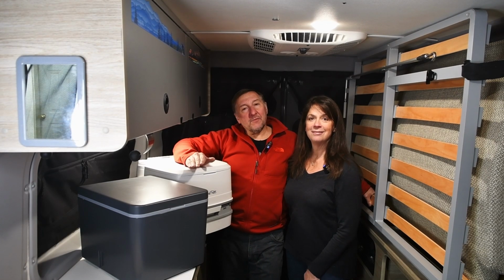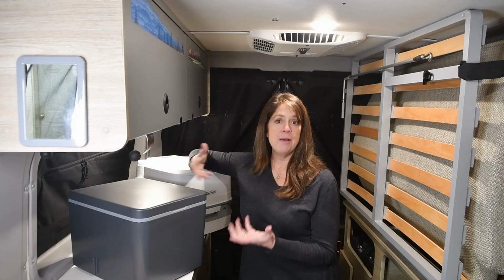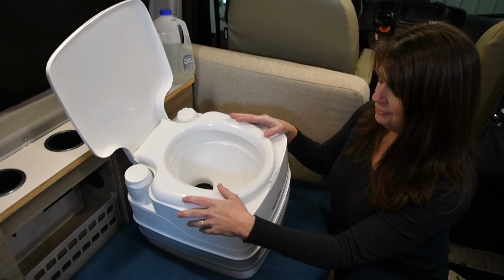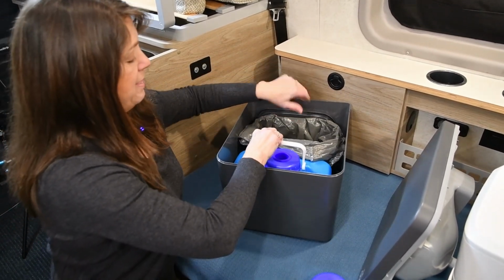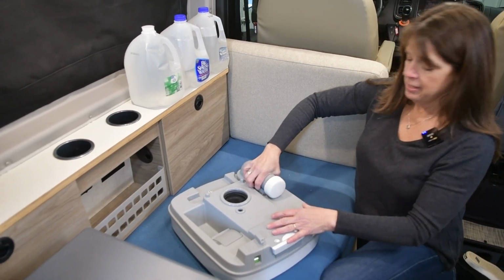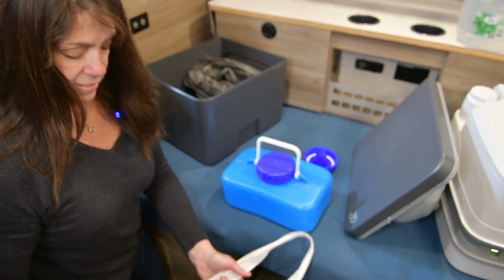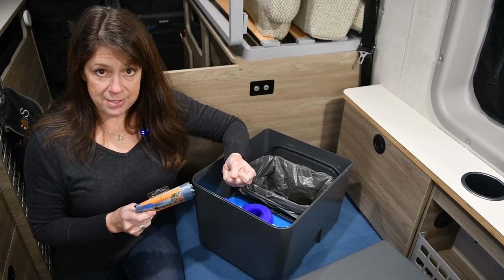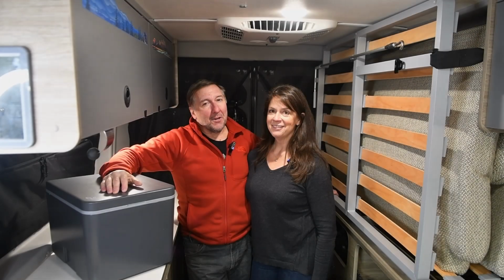Van Toilet Smackdown! Thetford vs Trelino, which is best for the Solis Pocket 36A?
In this video, we do a deep dive comparison between the Thetford Porta Potti model 345, which comes with the Solis Pocket 36A, and the Trelino EVO S, a smaller composting toilet. After hijacking the normal toilet cabinet for batteries and electronic upgrades, we needed a smaller replacement toilet, eventually settling on the Trelino. In this video we compare the two in detail and explain why we think the Trelino is a much better and simpler toilet for use with the Solis Pocket 36A. We also go over where we store it in the van.

Trelino EVO S (size small) composting toilet:

You can find Wag Bags all around but here is the REI